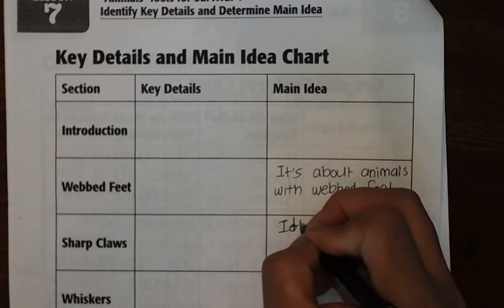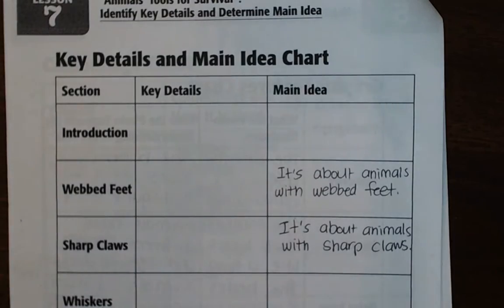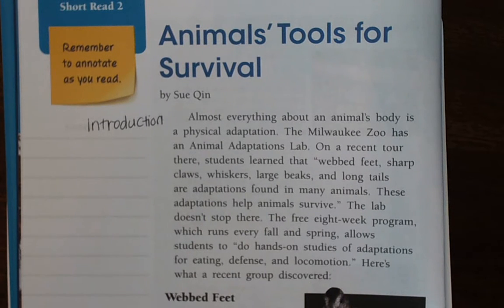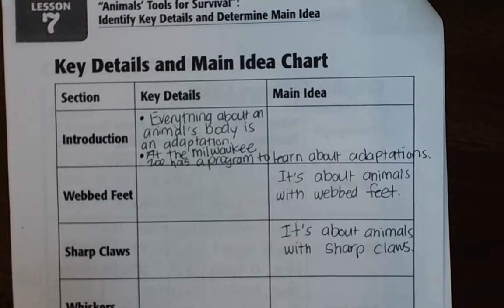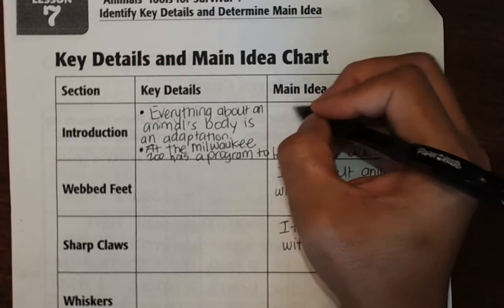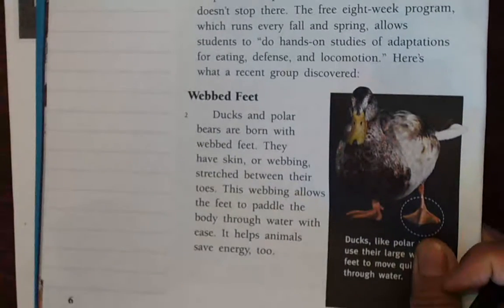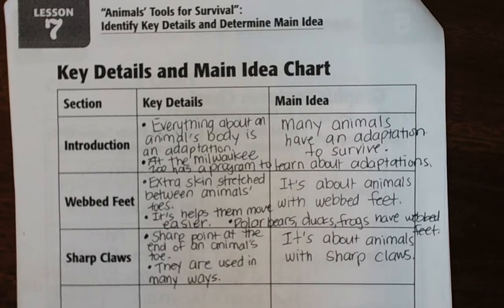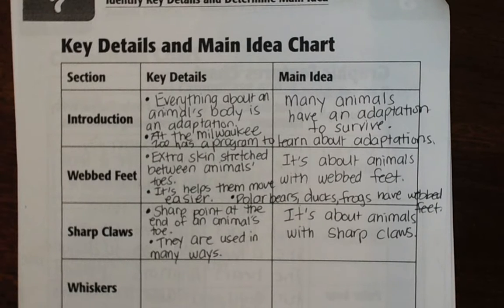Language Arts, Unit 3.1.7, Part 1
In this video I go over the key details and main idea of "Animals' Tools for Survival."  I will go over Introduction paragraph, Webbed Feet paragraph and Sharp Claws paragraph.